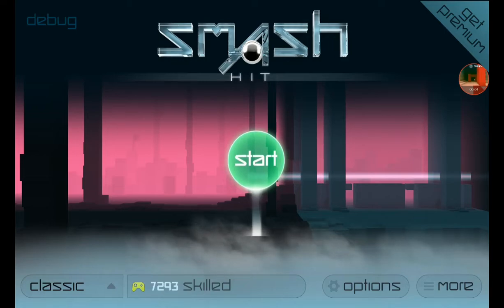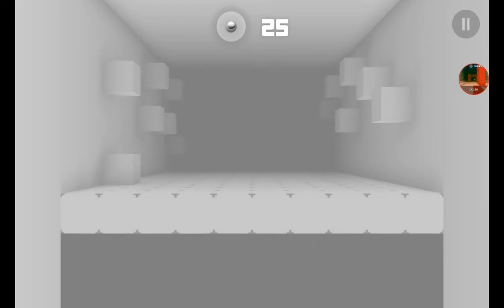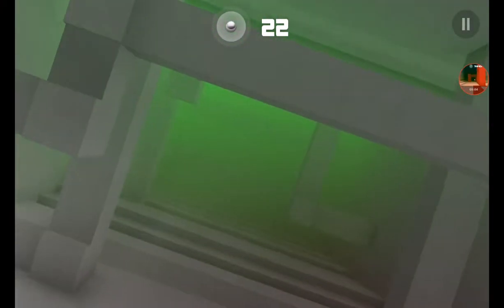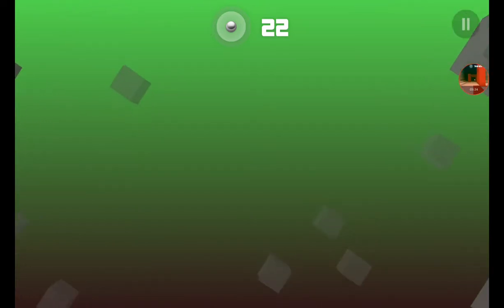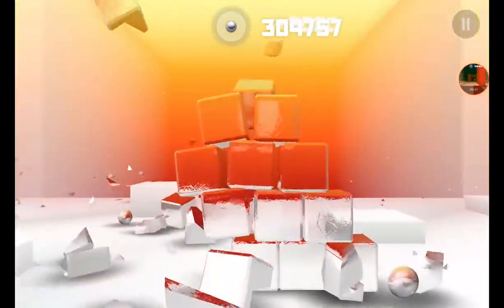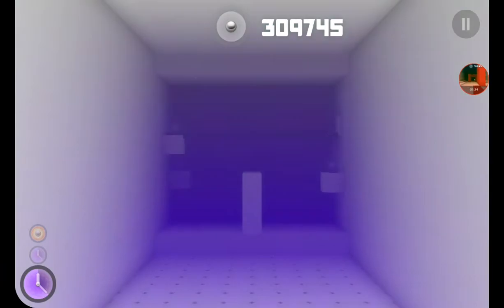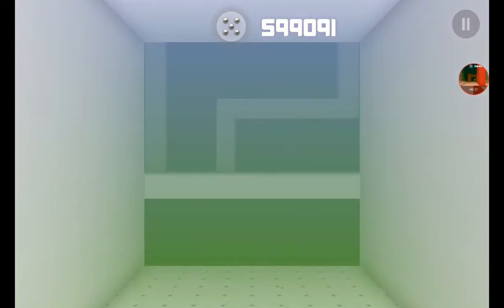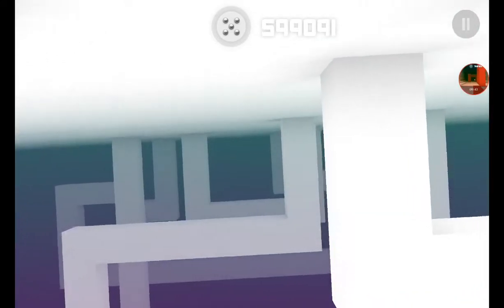Custom Stages Mod 1.2.0 by GavinMeow1 (Xander talking while i play)